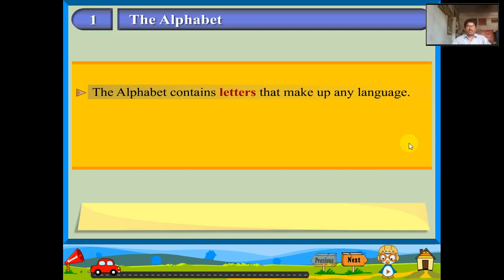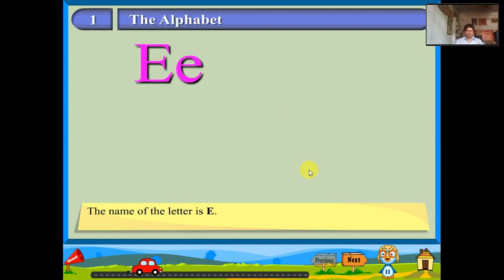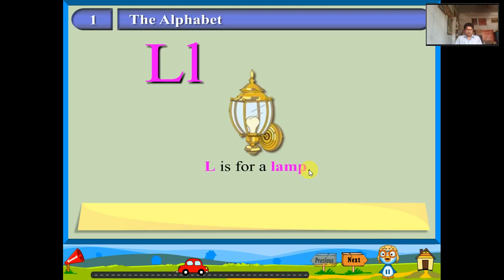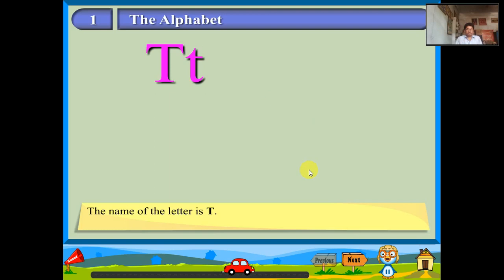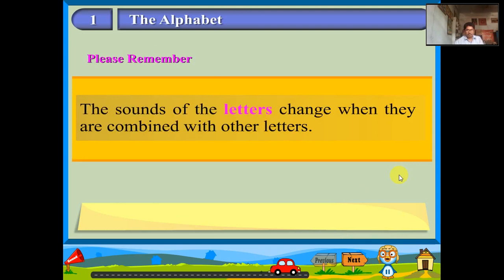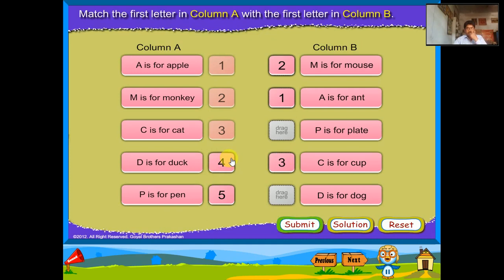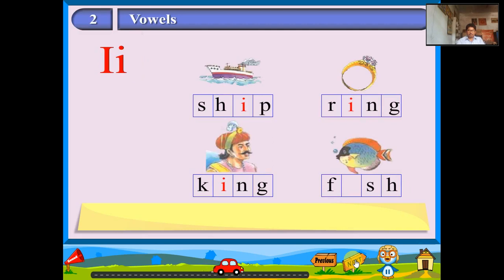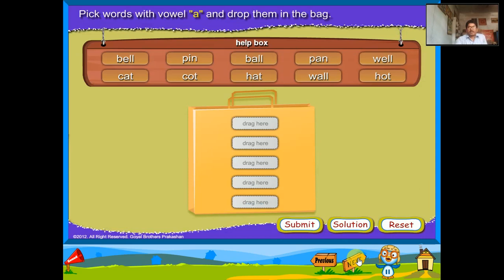The Alphabet l Vowels l A systematic English Grammar | easiest way of learning # Ashanna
You can learn english grammar easily by watching my videos.You can also improve your fluency in english.
english#english speaking practice
english medium
english passage
english alphabet
english vowel
english sentence
english letter
english word
english speaking
english grammar class 10+1
english grammar class 10+2
english grammar for inter
english grammar for degree
english grammar for post graduation
letters in english
word in english
sentence in english
paragraph in english
noun in english
pronoun in english
conjunction in english
modals in english
verbs in english
adjective in english

Model school, Gurukula, Navodaya, Sainik, Polycet, RJC, RMS etc. All Competitive exams.

Gurukula Coaching
V-TG CET 2020
Sadhana Gurukula Coaching Center
Best coaching for Gurukula school
Admission for 4th to 5th Gurukula Coaching
Coaching for 5th Gurukula Coaching
Gurukula Maths
Gurukula 4th Class Maths
V-TG CET 2020 Coaching
TS 4th Class Maths
TS Gurukula Coaching
Telangana Gurukula Coaching
Telangana Gurukula Coaching 2020
Gurukula entrance exam
Gurukula entrance exam Coaching

Nowadays "Art of parenting" is difficult task

How to write names in English

english grammar full
english grammar for learn
letters in english
word in english
sentence in english
paragraph in english
noun in english
pronoun in english
conjunction in english
modals in english
verbs in english
adjective in english

Gurukula Coaching
V-TG CET 2020
Gurukula Maths
TS Gurukula Coaching
Telangana Gurukula Coaching